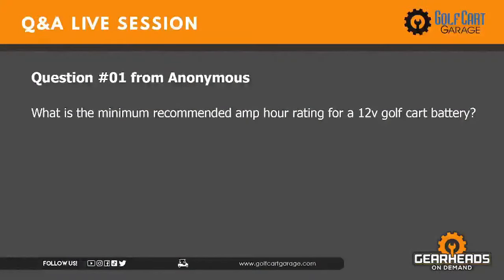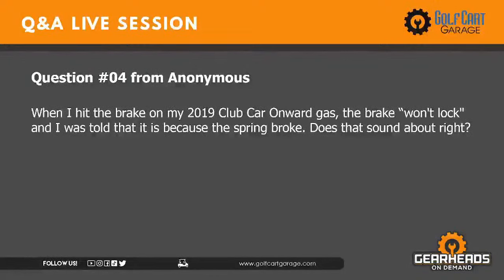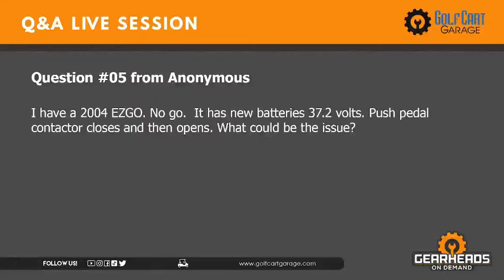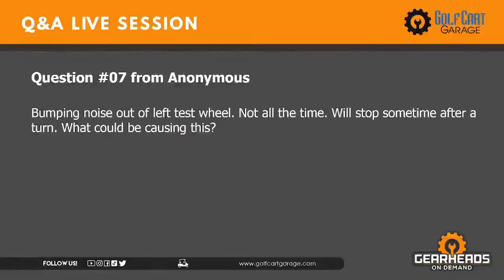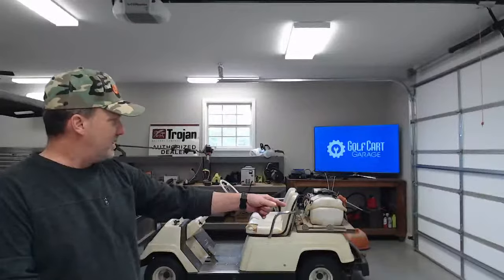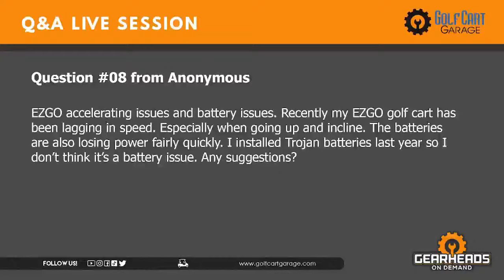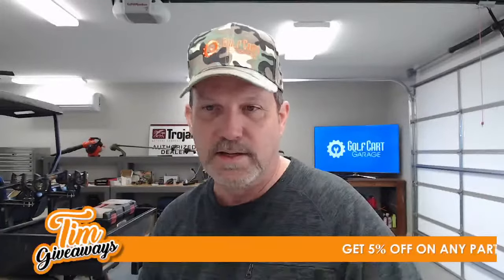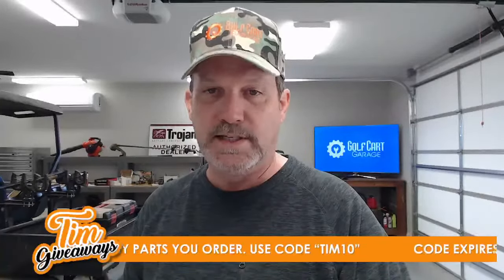Speed Wobbles | Golf Cart Garage I Weekly Giveaways | Episode # 114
00:00 - 𝗜𝗻𝘁𝗿𝗼

02:13 - 𝗟𝗶𝘃𝗲 𝗾𝘂𝗲𝘀𝘁𝗶𝗼𝗻𝘀

12:43 - 𝗤:01 - Cart lost power issue - What is the minimum recommended amp hour rating for a 12v golf cart battery?

15:33 - 𝗤:02 - Cart controller issue - I have a 2008 48-volt club car. When stepping on the pedal forward and reverse, it does not want to move sometimes. My grandkids got stuck with it and I had to tow it home. What do you think is wrong with it? Thank You in advance for your help.

16:51 - 𝗤:03 - Cart smoking blue issues - How can I tell if my golf cart needs a new motor? Low power when fully charged batteries.

18:20 - 𝗤:04 - Cart shutters and stop issues - When I hit the brake on my 2019 Club Car Onward gas, the brake “won't lock" and I was told that it is because the spring broke. Does that sound
about right?

19:35 - 𝗟𝗶𝘃𝗲 𝗾𝘂𝗲𝘀𝘁𝗶𝗼𝗻𝘀

20:15 - 𝗤:05 - Cart failed to go forward and backward issue - I have a 2004 EZGO. No go.  It has new batteries 37.2 volts. Push pedal contactor closes and then opens. What could be the issue?

22:00 - 𝗟𝗶𝘃𝗲 𝗾𝘂𝗲𝘀𝘁𝗶𝗼𝗻𝘀

24:42 - 𝗤:06 - Cart charging issue - We have an electric workhorse. I believe made by EZGO. We were thatching the lawn, light gas pedal pressed repetitively. Stopped going forward and backward. Our shop mechanic says plenty of voltage. Is there a common part for this symptom when this happens?

26:27 - 𝗤:07 - Cart battery issue - Bumping noise out of left test wheel. Not all the time. Will stop sometime after a turn. What could be causing this?

28:12 - 𝗟𝗶𝘃𝗲 𝗾𝘂𝗲𝘀𝘁𝗶𝗼𝗻𝘀

30:14 - 𝗤:08 - Cart shortened steering column issue - EZGO accelerating issues and battery issues. Recently my EZGO golf cart has been lagging in speed. Especially when going up and incline. The batteries are also losing power fairly quickly. I installed Trojan batteries last year so I don’t think it’s a battery issue. Any suggestions?

21:39 - 𝗤:09 - Cart sped issue - I installed a lift kit, new motor, and battery on my Club Car DS 2002. It wobbles at high speeds. Is there anything I can do to help make the cart more stable at higher speeds?

31:13 - 𝗟𝗶𝘃𝗲 𝗾𝘂𝗲𝘀𝘁𝗶𝗼𝗻𝘀

36:35 - 𝗤:10 - Cart dried issue - The brake lights are on and won’t go off. How can I disconnect them?

38:57 - 𝗪𝗲𝗲𝗸𝗹𝘆 𝗚𝗶𝘃𝗲𝗮𝘄𝗮𝘆𝘀

39:53 ​- 𝗢𝘂𝘁𝗿𝗼